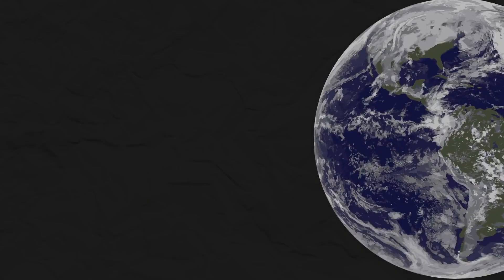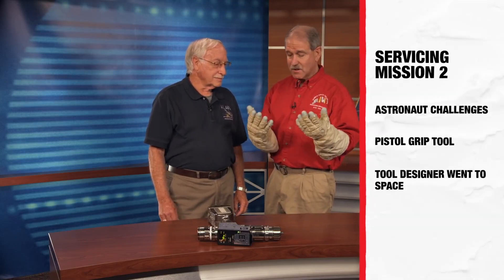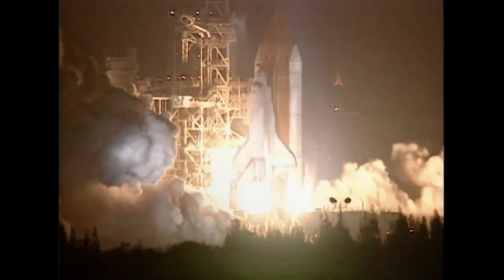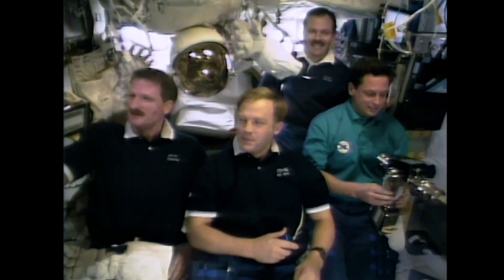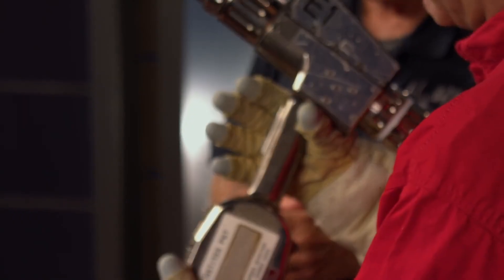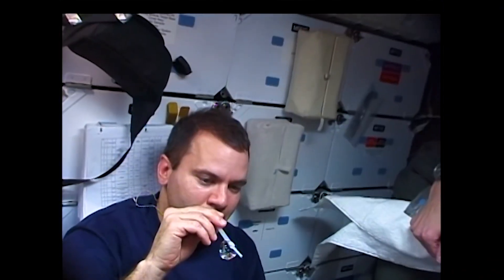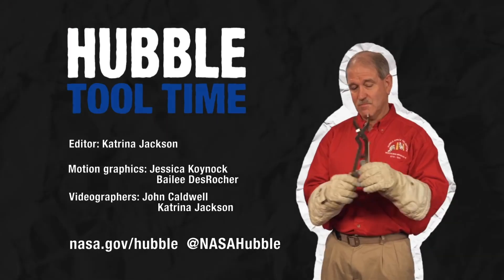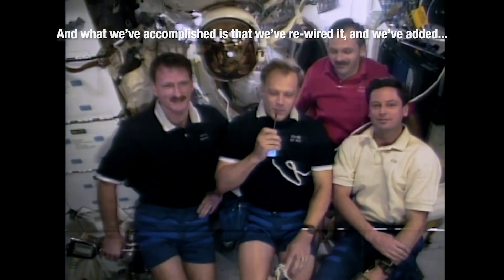Hubble Space Telescope: Hubble Tool Time Episode 3 Servicing Mission 2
Retired NASA astronaut John Grunsfeld hosts this six-part mini-series about the tools used on the Hubble Space Telescope servicing missions. Hubble was uniquely designed to be serviced in space so that components could be repaired and upgraded. Astronauts using custom-designed tools performed challenging spacewalks on five servicing missions from 1993 to 2009 to keep Hubble operating so that it could change our fundamental understanding of the universe.

Join John and EVA manager Russ Werneth in this episode of Hubble Tool Time to learn about the pistol grip tool developed for Hubble's second servicing mission in 1997, a tool that astronauts now use on almost every spacewalk.

In addition to enabling Hubble's scientific discoveries, the tools developed by teams at NASA's Goddard Space Flight Center and tested in collabo ration with the Johnson Space Center furthered NASA's human exploration capabilities. These tools and the knowledge gleaned from the Hubble servicing missions are used today by astronauts on the International Space Station, and will be critical to NASA's future crewed missions to the Moon and Mars.

"Breakthrough" by Donn Wilerson [BMI]; Killer Tracks BMI; Killer Tracks Production Music.